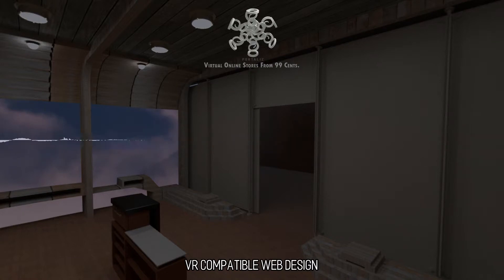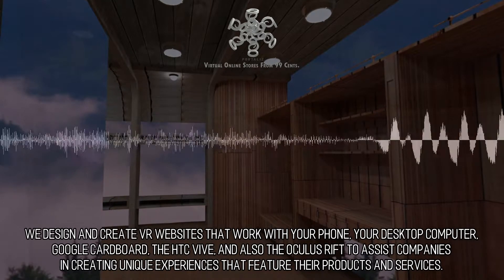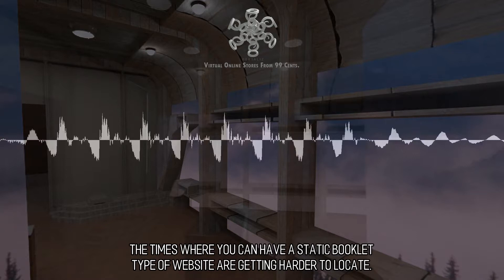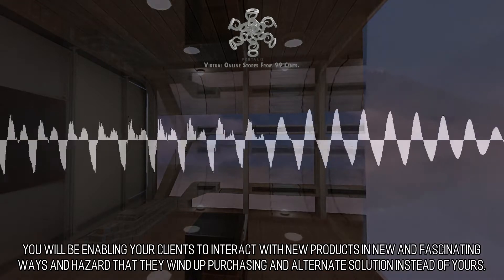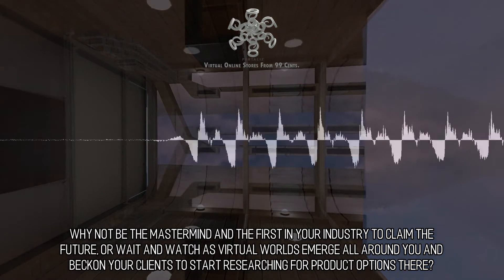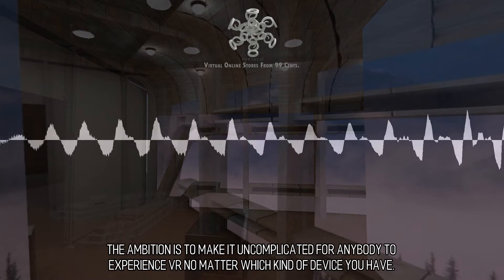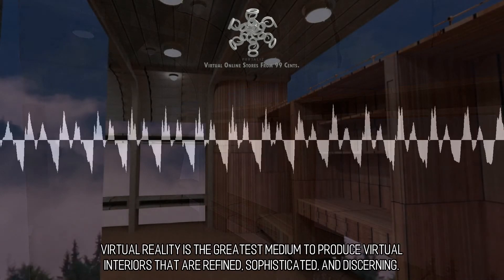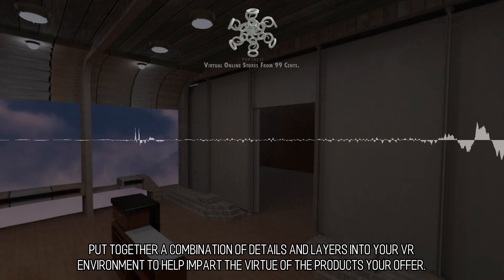Artistic and Charming Virtual Stores :: Scene 28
VR Compatible Web Design. Creating Virtual Reality Websites. We excel at assisting businesses in building websites that are compatible with virtual reality. Exceptional & Innovative. We design and create VR websites that work with your phone, your desktop computer, Google Cardboard, the HTC Vive, and also the Oculus Rift to assist companies in creating unique experiences that feature their products and services.  Immersive Website Design. We strongly believe that a 2D web site all by it's self is a lot like an 8-Track tape or like a fax machine. The times where you can have a static booklet type of website are getting harder to locate. How can you afford to stand still when you're competing against companies that have immersive websites that consist of their own 3D worlds and cultures? If you choose to stand still when you could be moving forward, you'll be giving your competitors an opportunity to deepen their relationships with your customers. You will be enabling your clients to interact with new products in new and fascinating ways and hazard that they wind up purchasing and alternate solution instead of yours. to learn more.